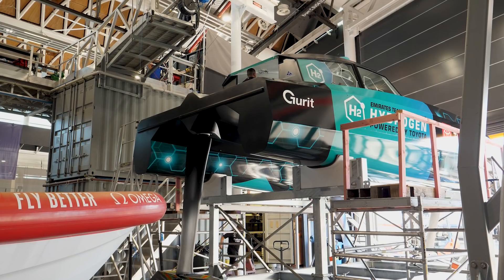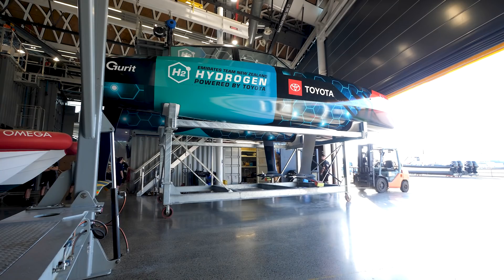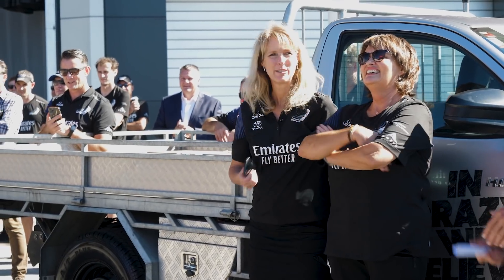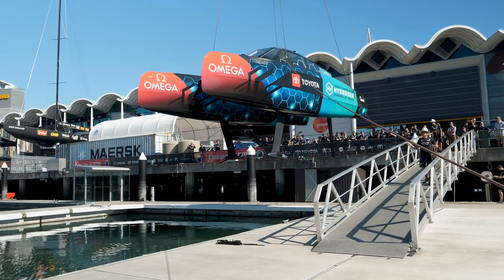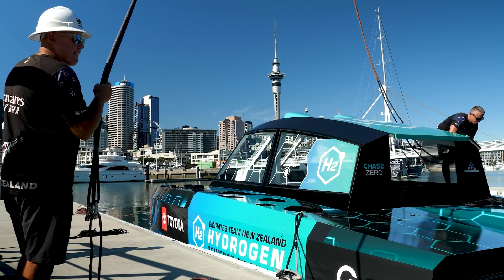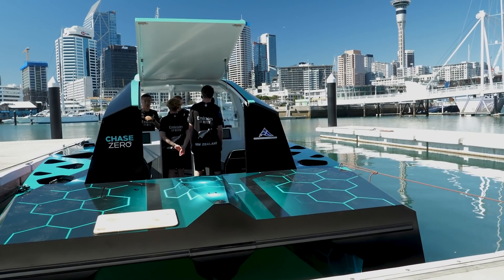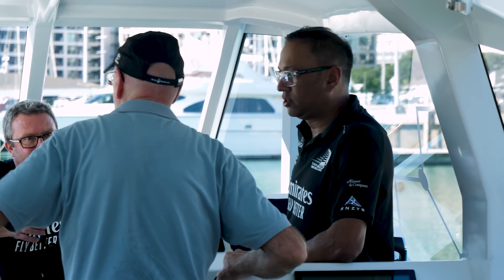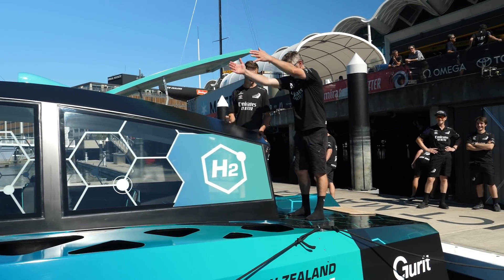Emirates Team New Zealand Launch Hydrogen Powered Foiling Chase Boat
Chase Zero is the first boat to be launched in this America’s Cup cycle, and one that is hoped will set the foundations of a seismic shift towards a cleaner more sustainable future in powerboating around the world.

Emirates Team New Zealand is a sailing team based in Auckland, New Zealand representing the Royal New Zealand Yacht Squadron. They are four-time winners of the Louis Vuitton Cup and three-time winners of the America’s Cup. Emirates Team New Zealand will be defending the Cup in 2021 against the winner the Prada Cup, the challenger selection series which takes place in January–February in 2021 ahead of the 36th America's Cup presented by Prada.